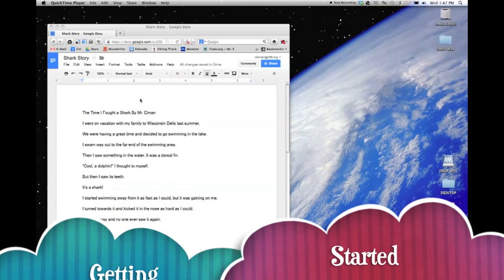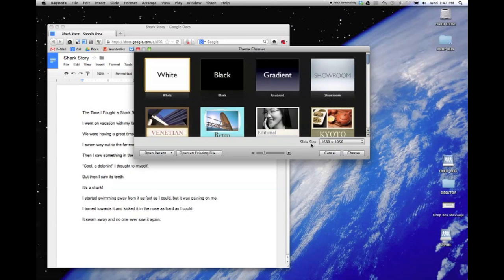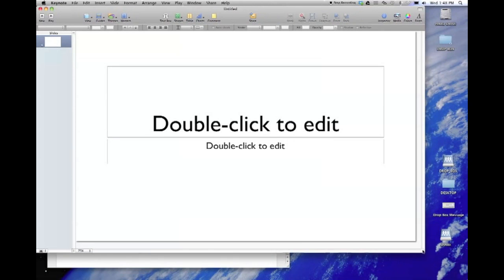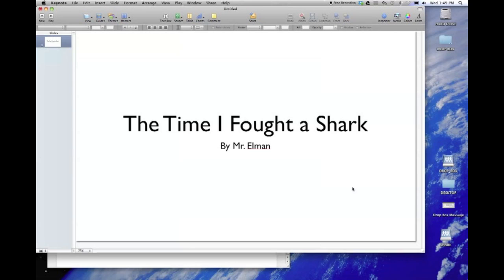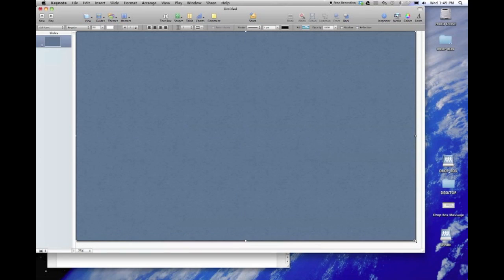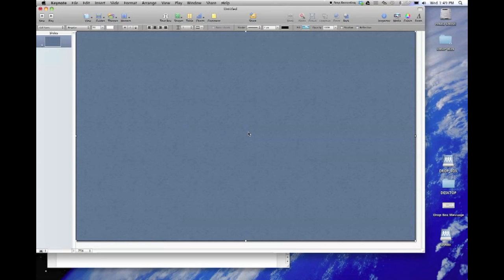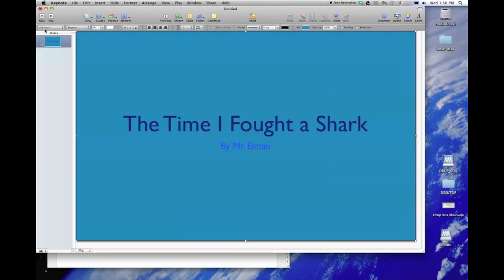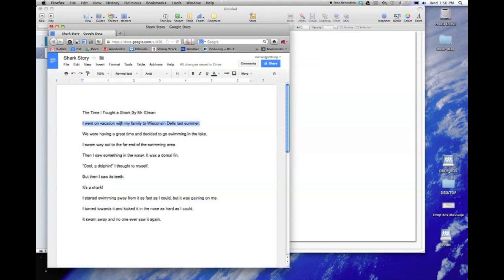6th Grade Keynote 1